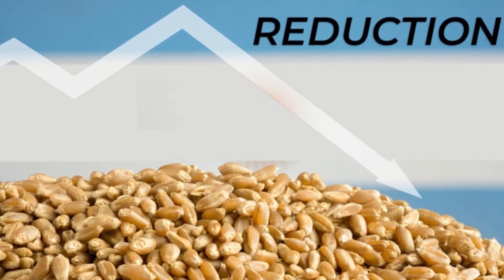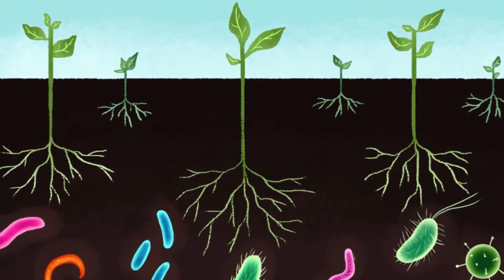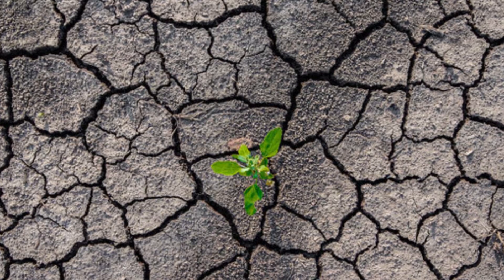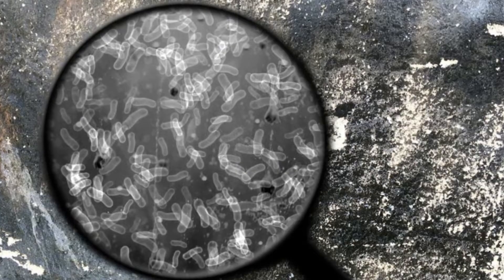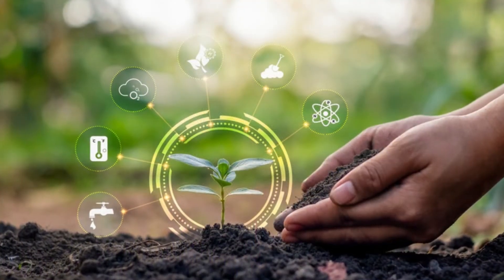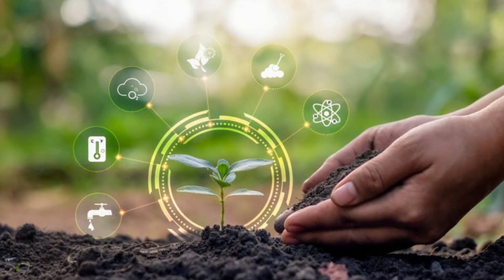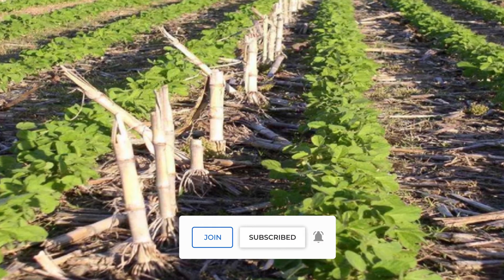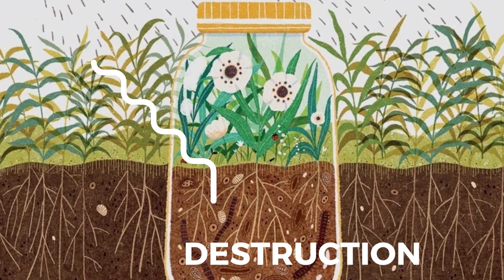Unpacking VERY Interesting FACTS About Zero Tillage That You SHOULD Know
In this video, you get to understand what zero tillage really means and how beneficial it is. You also get to know what you should not do after adopting zero tillage as your farming solution.